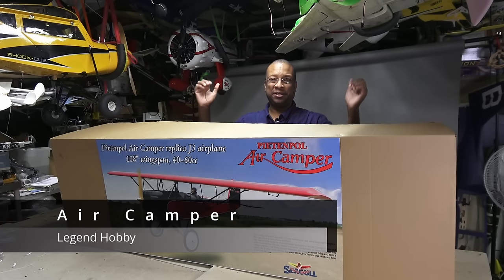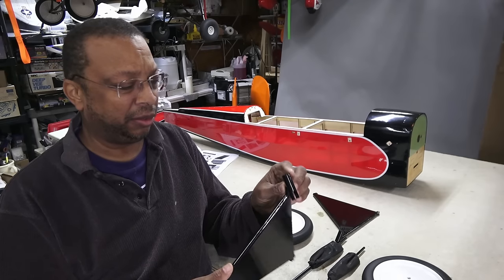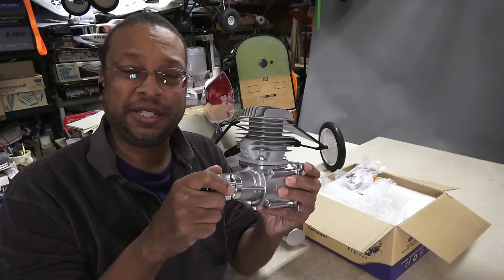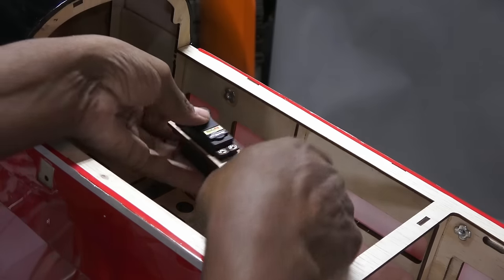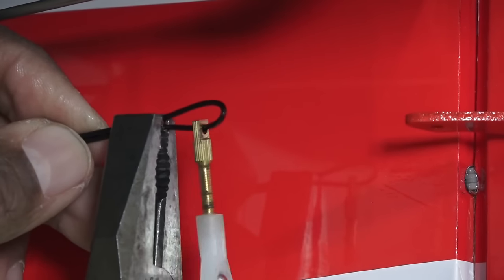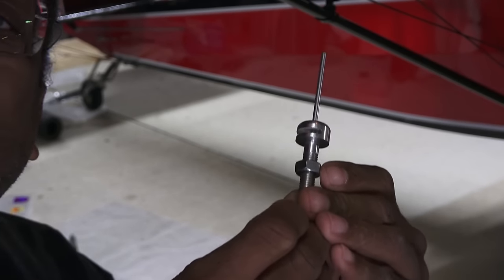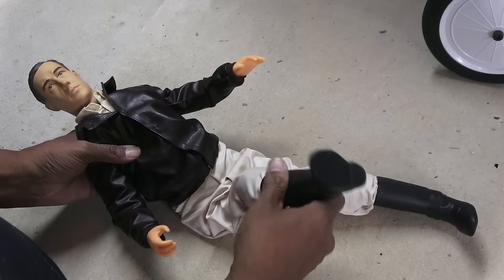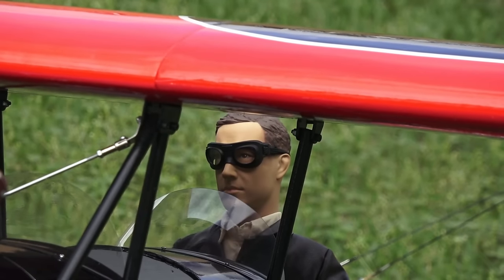Beloved Homebuild - Pietenpol Air Camper 50cc Assembly | HobbyView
Legend Hobby/Seagull Models Pietenpol Air Camper 108" 50cc